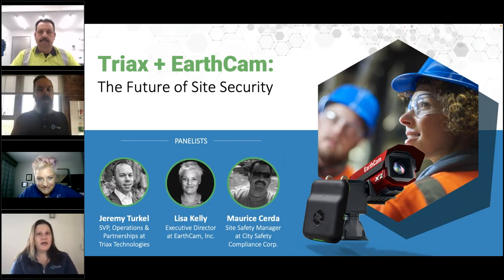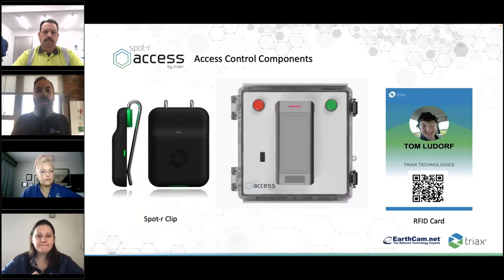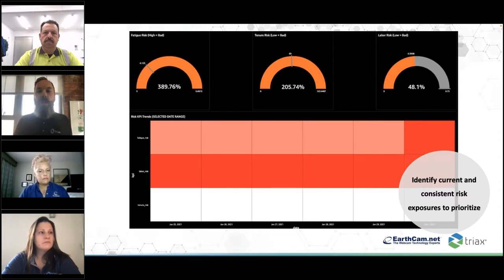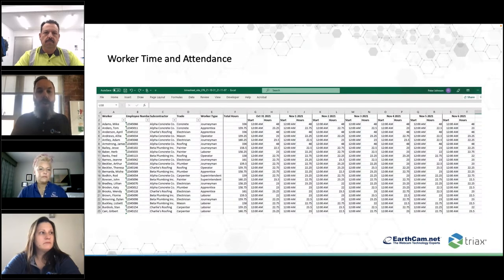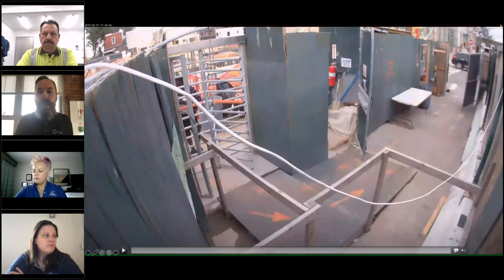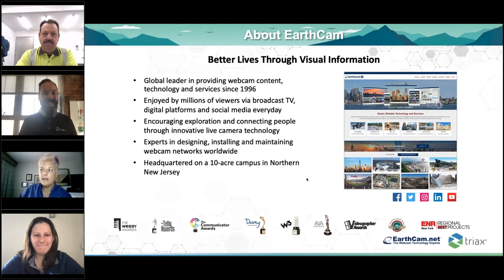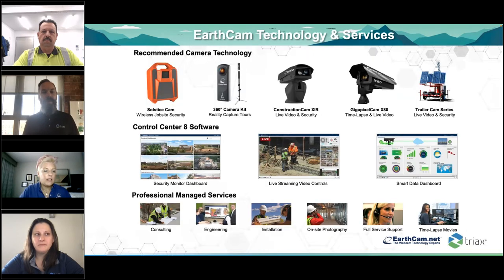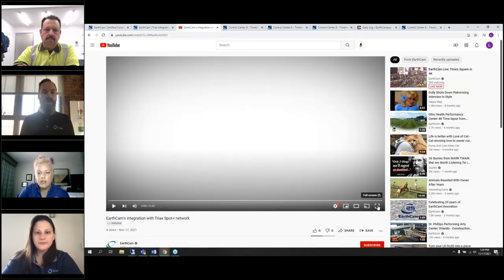Triax + EarthCam: The Future of Site Security Webinar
You’ll get an inside look at Triax’s approach to site security, the data capabilities of Spot-r and how our solution integrates with EarthCam’s technology to give organizations the tools they need to create safer, more secure work places. You’ll also hear from the client side how they are using the solutions and what features they find most useful.

- Overview of how to secure a site with Triax + EarthCam
- Benefits of combining site presence detection + video logging
- Industry Case Studies
- Q&A Session

Panelists:
Jeremy Turkel – SVP, Operations & Partnerships at Triax Technologies
Lisa Kelly – Executive Director at EarthCam, Inc.
Maurice Cerda – Site Safety Manager at City Safety Compliance Corp.

Moderator:
Amanda Arestia – Marketing Director at Triax Technologies

*Webinar on November 17, 2021